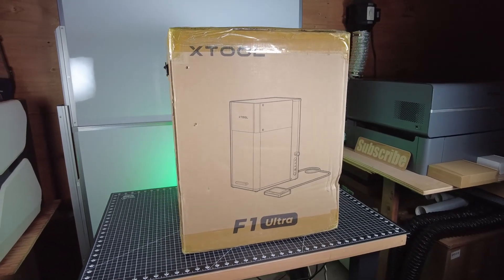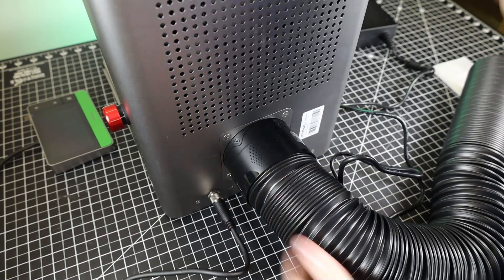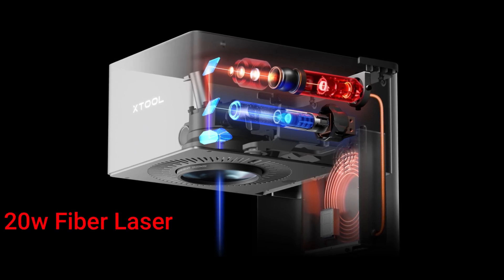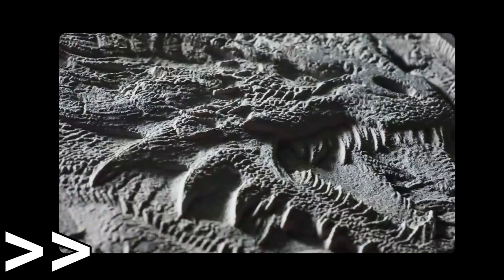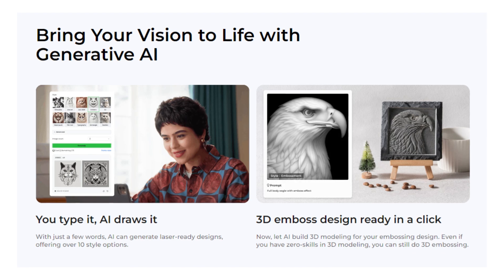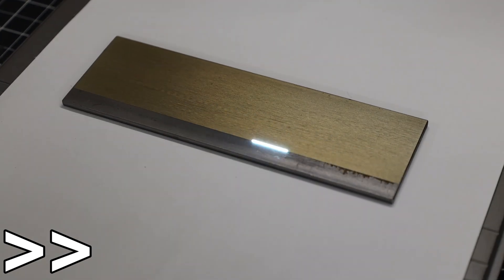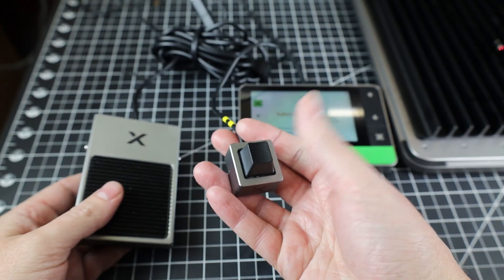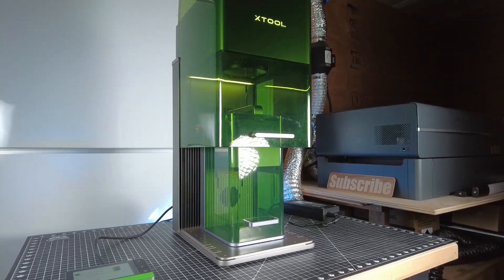xTool F1 ULTRA - Dual 20w Fiber & Diode Laser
Editing & Camera Gear:
Canon EOS R
77in Tripod
Studio Lights & Stands
Thermal Camera TOPDON TC001
DJI Pocket 2 4K Handheld 3-Axis Gimbal
Accessories Kit for DJI Pocket 2